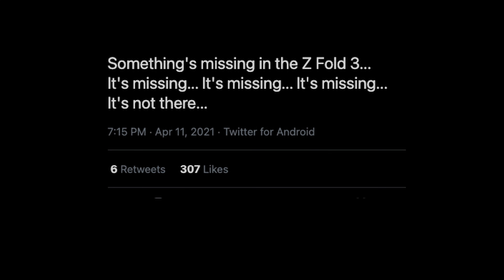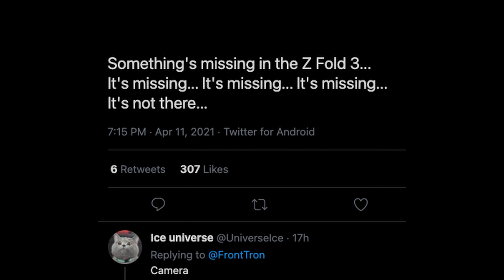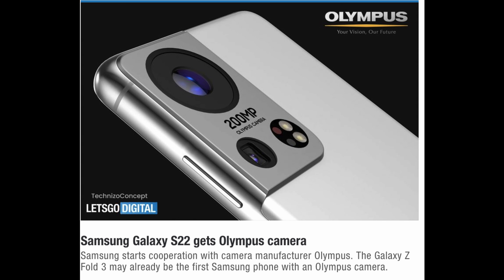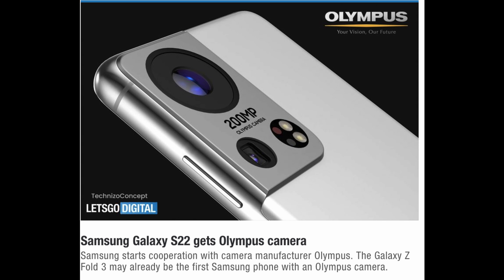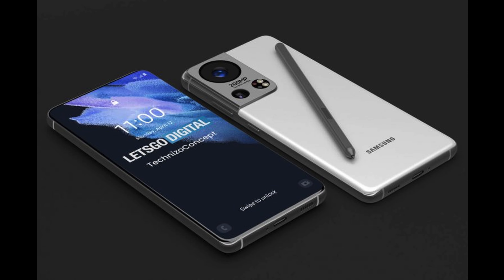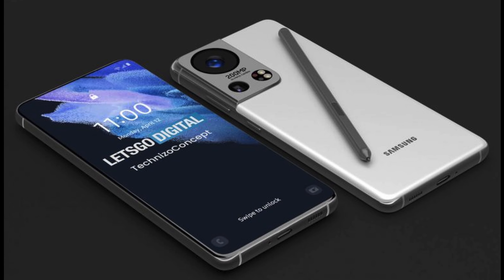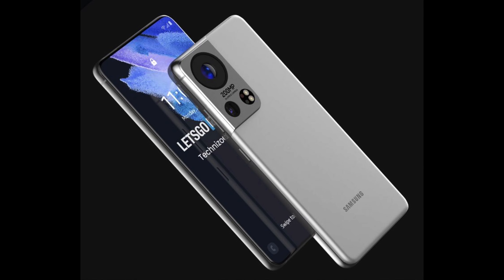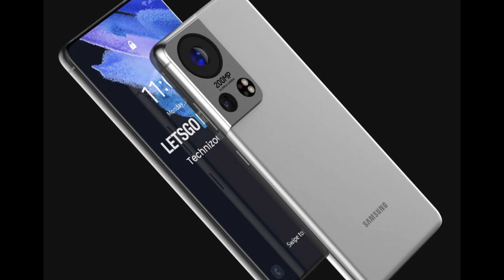Galaxy Z Fold 3, Galaxy S22 Olympus Camera First Look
Galaxy Z Fold 3, Galaxy S22 200 Megapixel Olympus Camera First Look | Galaxy Z Fold 3 Under Panel Camera

Galaxy Z Fold 2 Massive Price Drop!!

Galaxy S21 Ultra Best Deal!

Galaxy Z Fold 3, Galaxy S22 200 Megapixel Olympus Camera First Look

Bookmarks
00:00 Galaxy Z Fold 3 Under Panel Camera
01:05 Galaxy Z Fold 3, Galaxy S22 Olympus Camera First Look
03:09- Question of the Day